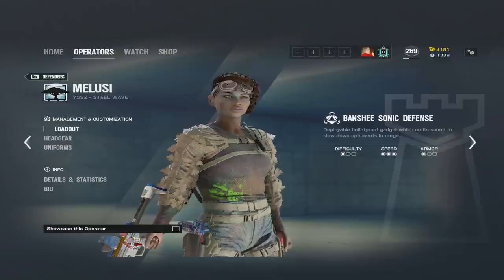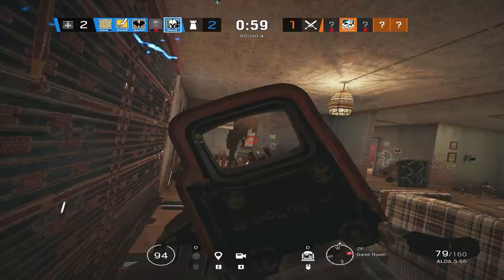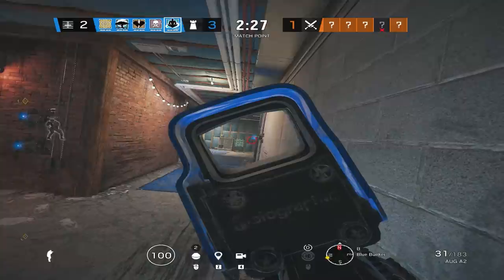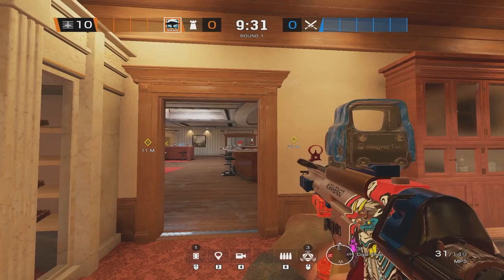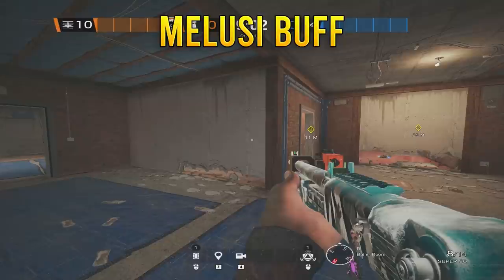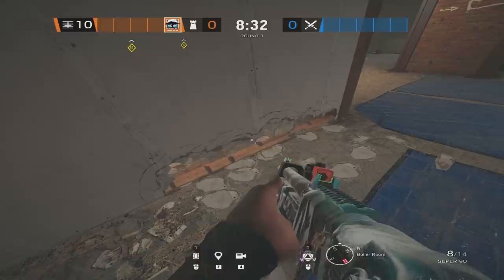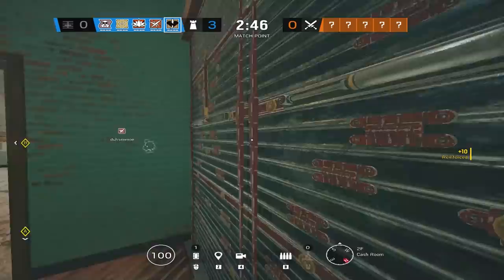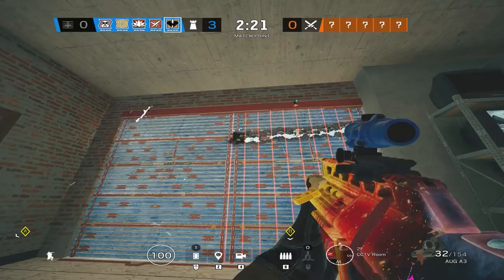How to Play Melusi Post Nerf - Rainbow Six Siege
In this video, a21mayo goes over how to play Melsui even after the nerf!

Editor: a21mayo